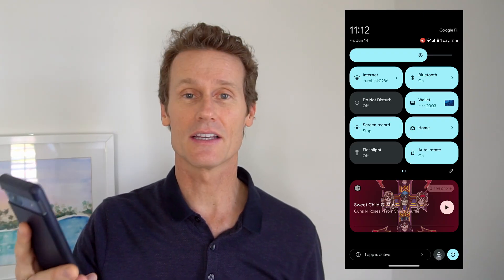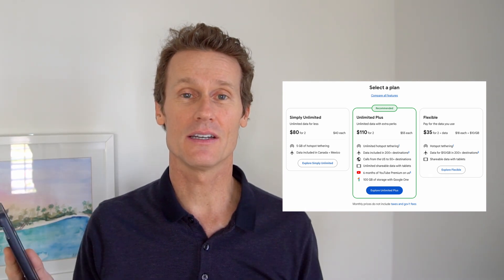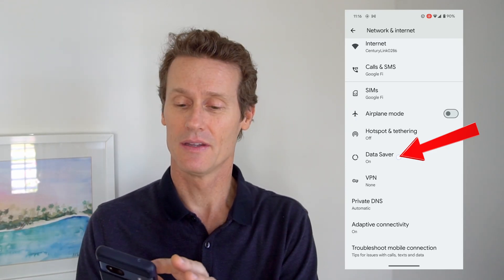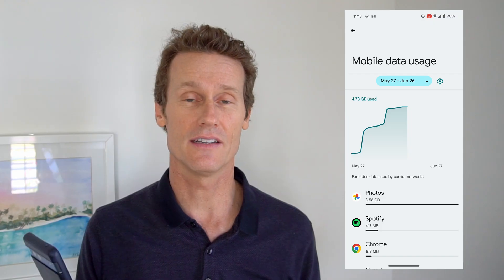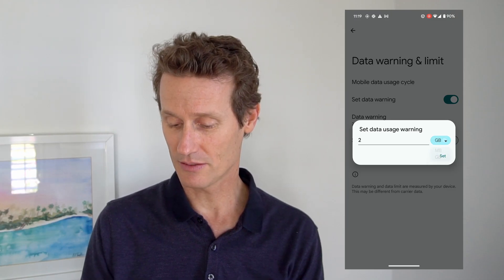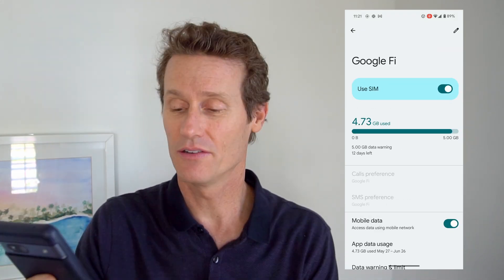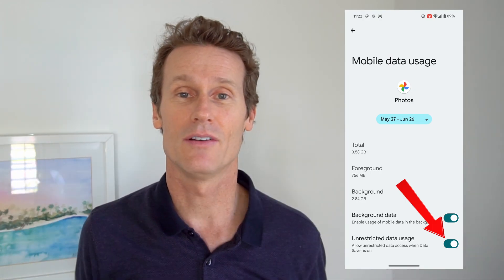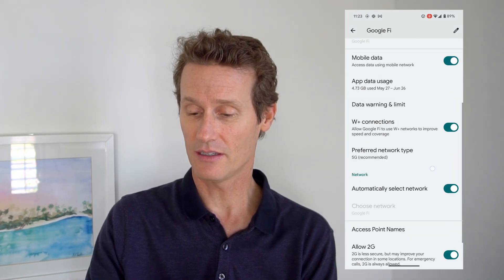How to check data usage on your Android device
Whether you have a limited data plan, pay by the gigabyte abroad, or face throttling on unlimited plans, knowing how to check your data usage and manage it is essential. In this video, we'll guide you through how to know your data usage on your Android phone.

📚 Tutorial Breakdown:
0:00 - Introduction
0:18 - Checking Data Usage on Pixel 7A
1:09 - Checking Data Usage on Samsung
1:27 - Checking App Mobile Data Usage
2:32 - Set warning and limits on Data Usage
3:28 - Restrict data by app
4:36 - Consider using Wi-Fi
5:21 - Set warning and limits on Data Usage (on Samsung)

📱 Checking Data Usage on Pixel 7A:
1️⃣ Swipe down and tap the gear icon to open Settings.
2️⃣ Navigate to "Network & internet" ➡️ "SIMs."
3️⃣ Review your data usage details, including current usage and remaining in your cycle.

📱 Checking Data Usage on Samsung:
1️⃣ Open Settings and go to "Connections" ➡️ "Data usage" ➡️ "Mobile data usage".
2️⃣ Here, you can view your data consumption details based on your carrier.

🛠️ Managing Data Usage:
➡️ Toggle on to limit background data usage from apps.
➡️ Identify apps consuming the most data, like Google Photos, and restrict background data if needed.
➡️ Set warnings and limits to control your data usage effectively.
➡️ Consider using Wi-Fi only by turning off mobile data to save on usage.

📊 Ensuring Controlled Data Usage:
➡️ Explore different plans that suit your usage patterns, such as unlimited data for cost efficiency.
➡️ Set specific warnings and limits tailored to your data needs.